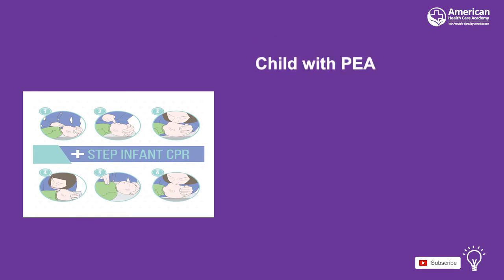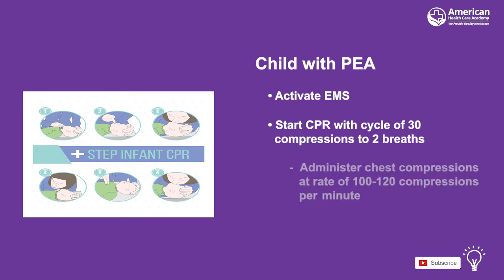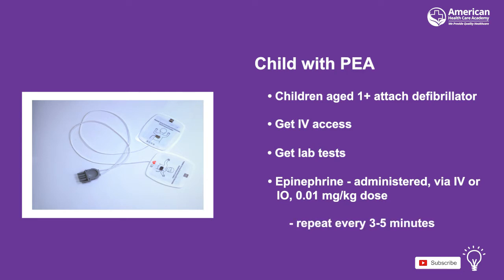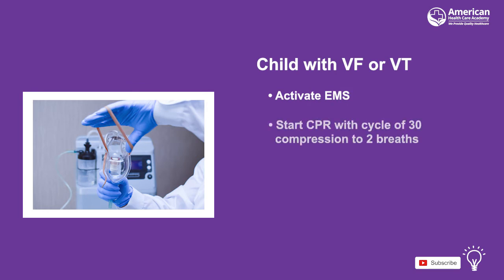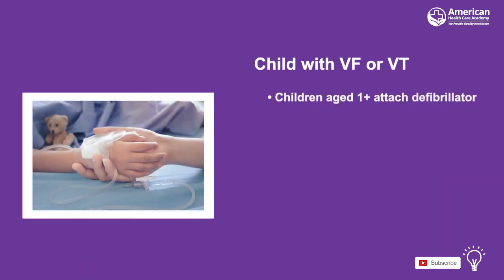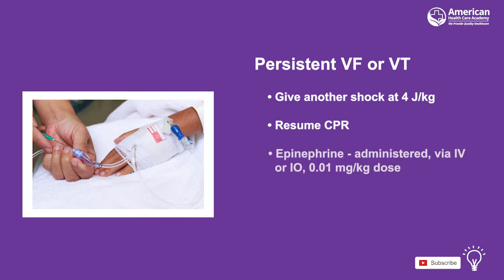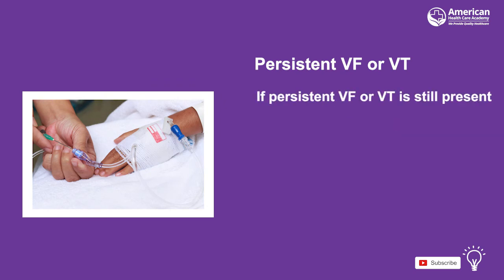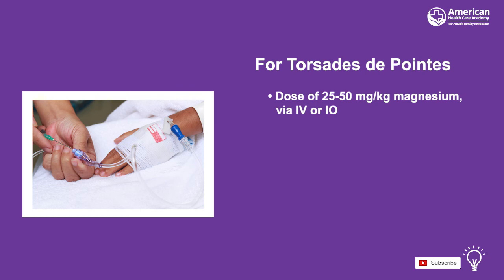Chapter 5 - Part 2 - PALS Training by American Health Care Academy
While managing cardiac arrest in children, it is critical that immediate and proper attention is given for survival rates. Being a professional PALS provider requires you to be aware of recognizing the type of arrhythmia, the associated EMS and CPR procedures, the correct medication, and more. This section of our PALS course explores the treatment of pediatric cardiac arrest patients.

00:00 Management of Cardiac Arrest in Children
00:40 Treating a child with PEA
01:14 PEA medication procedure
01:38 Treating a child with VF or VT
02:34 VF/VT medication procedure
03:10 Treating Torsades de Pointes (TDP)